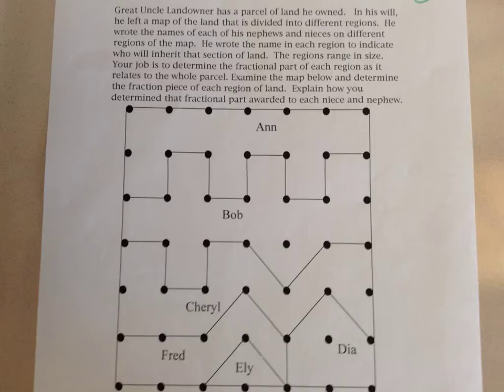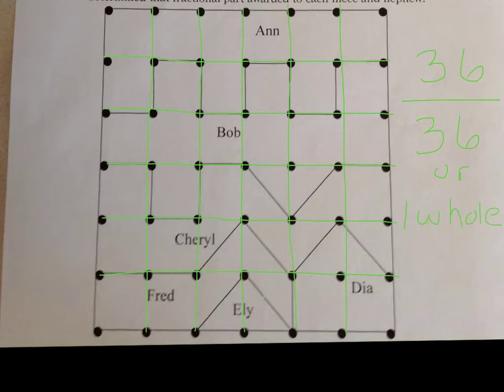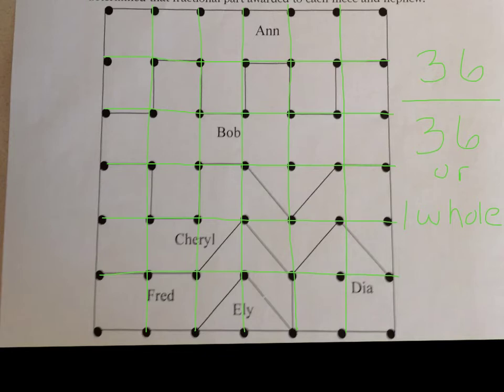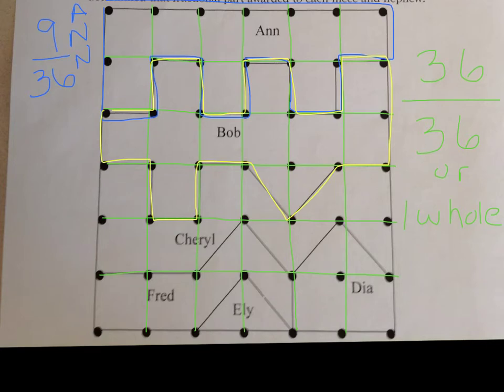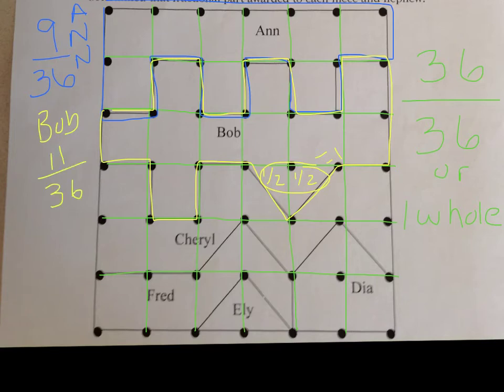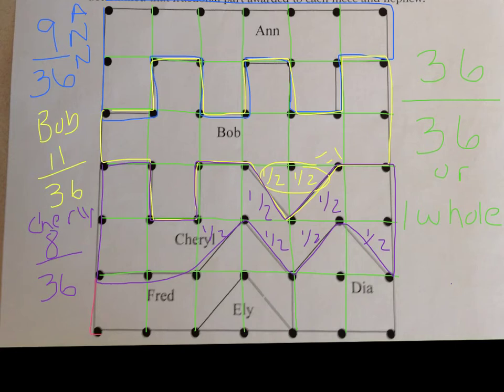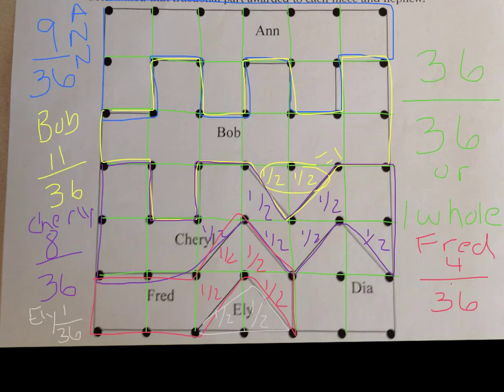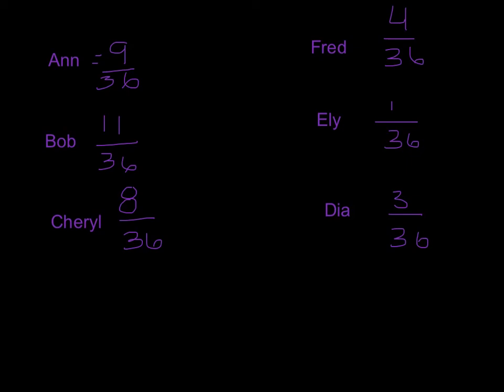Part & Whole Explained Mrs. K's Way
part and whole